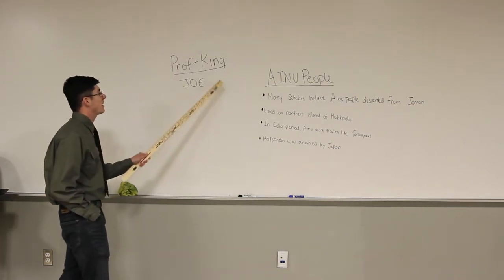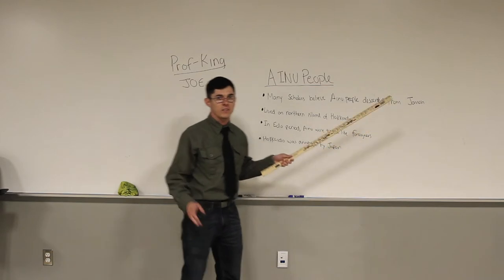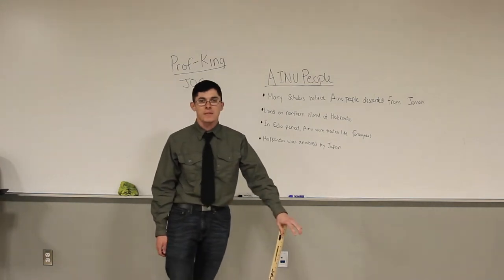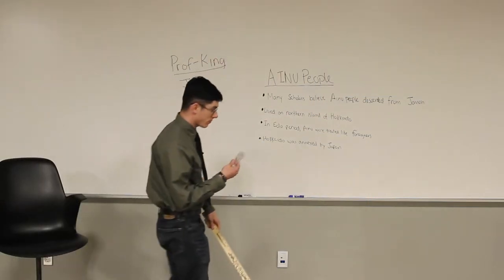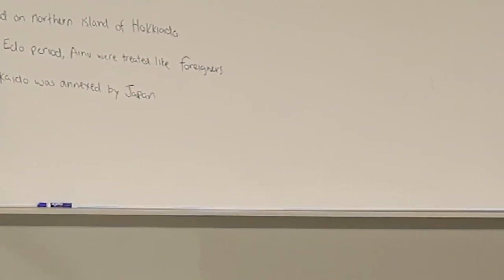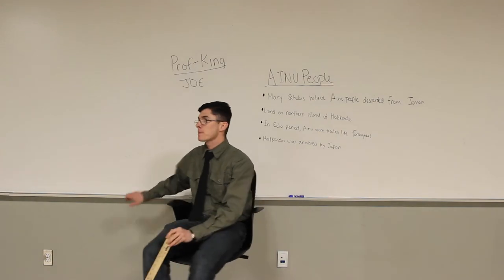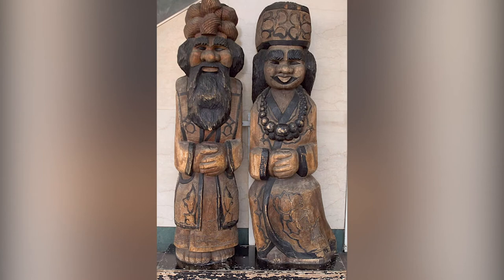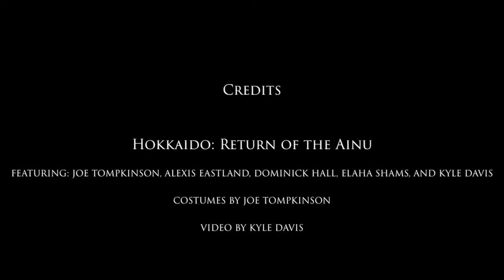Hokkaido: Return of the Ainu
Mini Doc (Ainu People - History & Art)